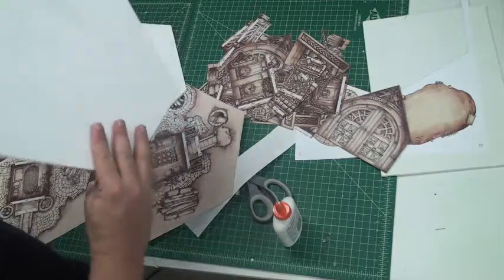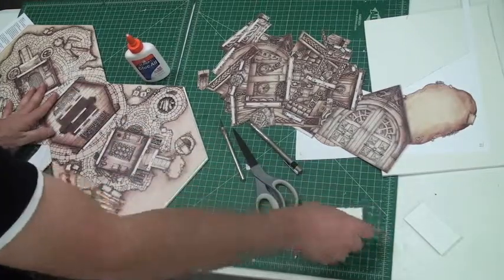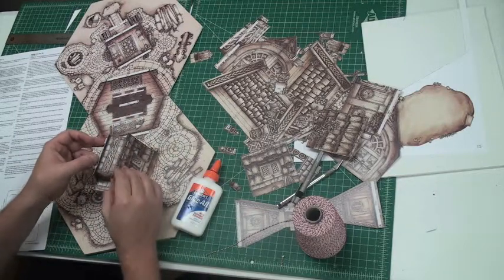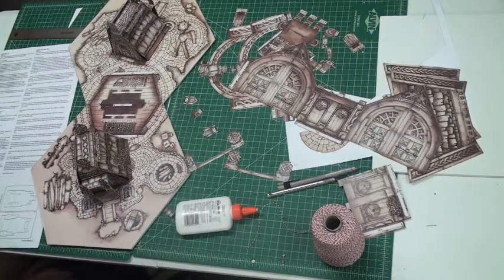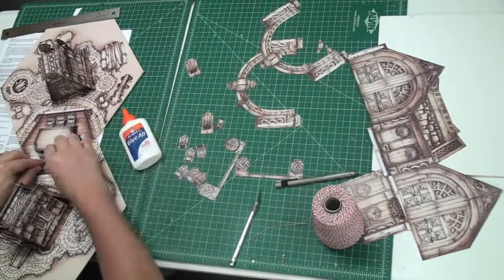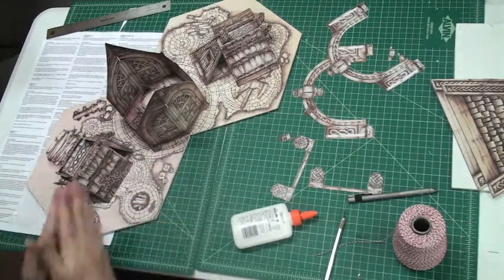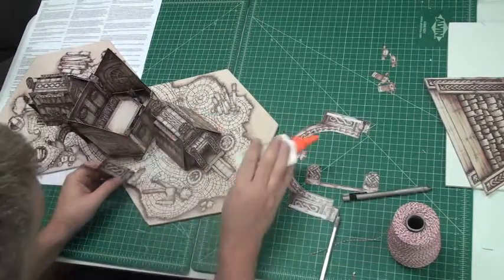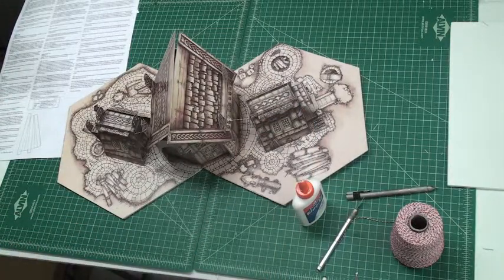pop up viking village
In this video demonstrates how to assemble the Viking Village pop-up terrain setting.

The Kit to create this and other terrain available at stonehavenmini.com!